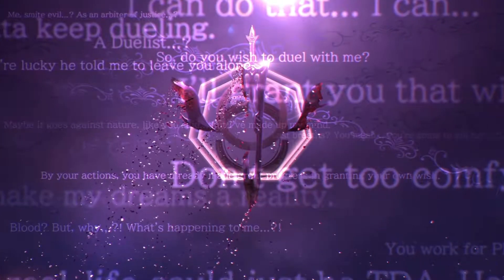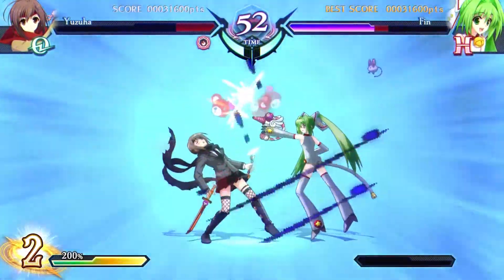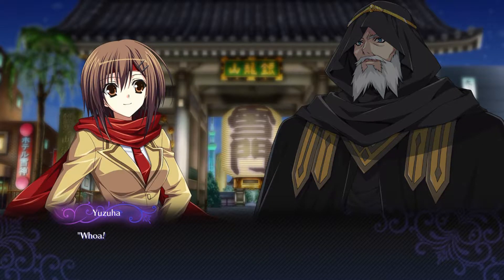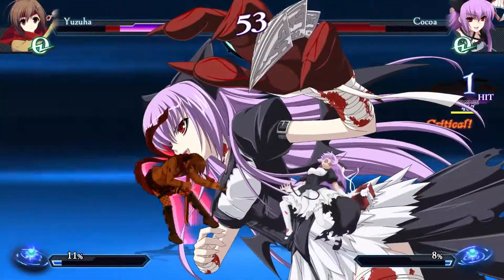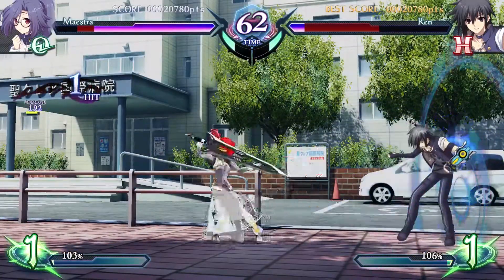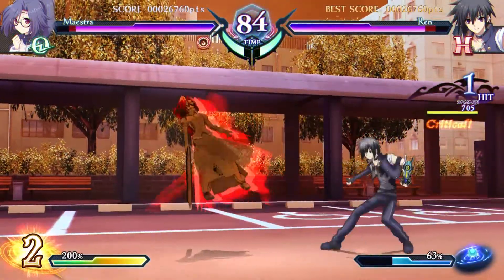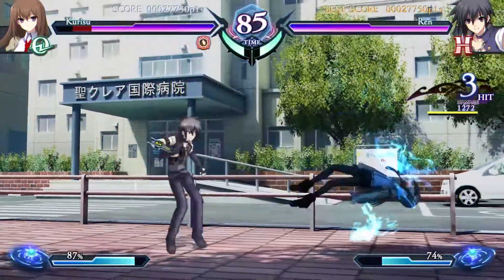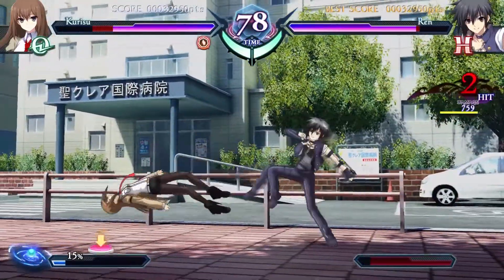A Hidden Fighting Game Gem! | Phantom Breaker: Omnia Review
Phantom Breaker: Omnia is here and oh yeah! This one is spicy! With over 20 characters, great art, story content and more this package is a great one if you're looking into getting into the Phantom Breaker series. While the fire burns strongly with this fighting game a lack of a few features holds it back from going into 100% overdrive. But this is a solid release that will want you to break some phantoms! Watch this review to go past go!

Review copy provided by the publisher for review!